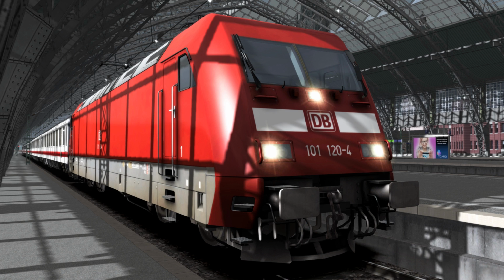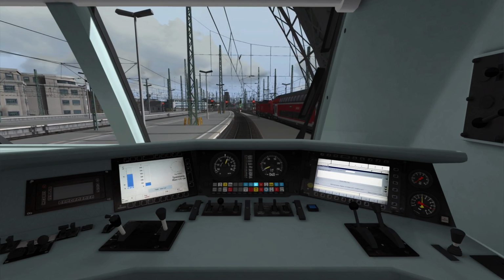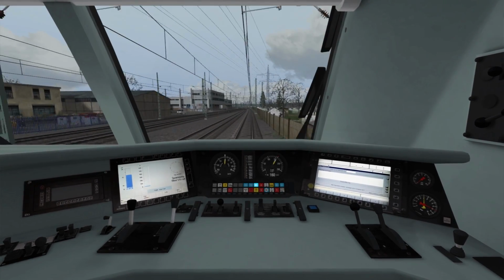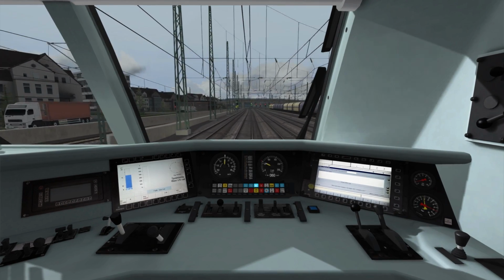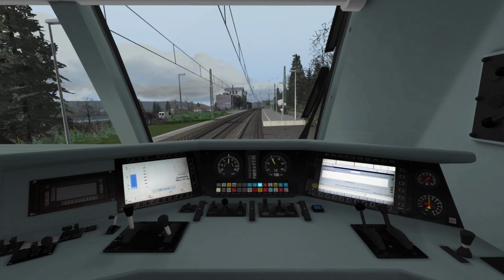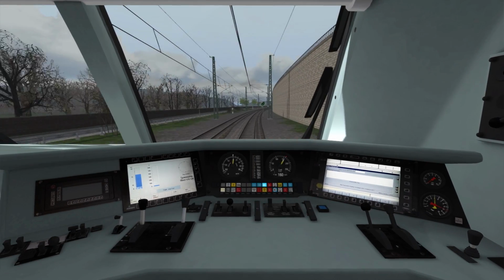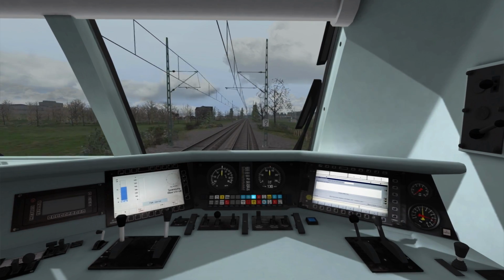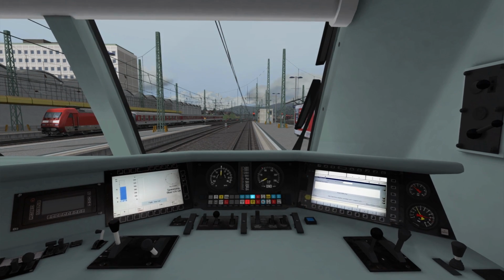Train Simulator 2016 - Route Learning Germany: Köln to Koblenz (BR101)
In this next route learning video, we take a BR 101 on an IC service between Köln and Koblenz on the Köln to Koblenz route. Along the way we call at Bonn, Remagen, Andernach and Koblenz. Apologies for any mispronunciations!

If you value the work that I do and would like to sponsor me towards the cost of future projects and new equipment, then please visit my Patreon page for more information: